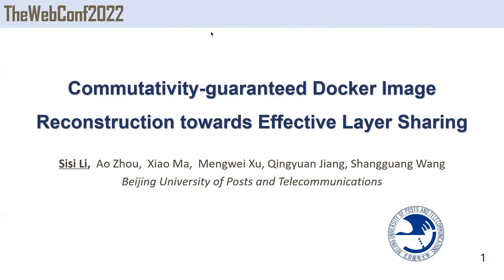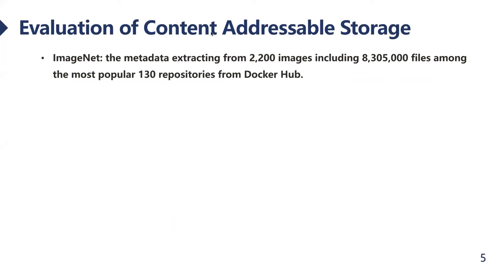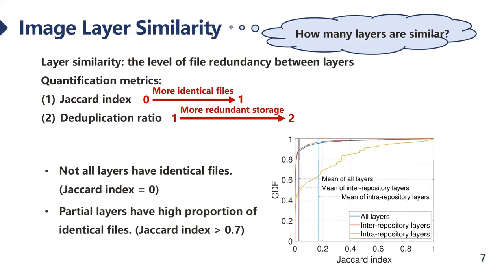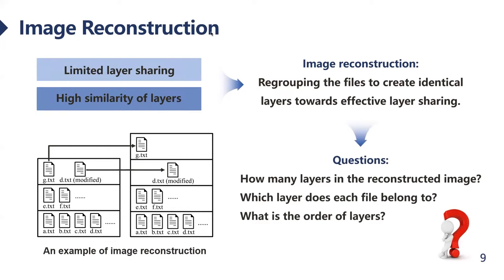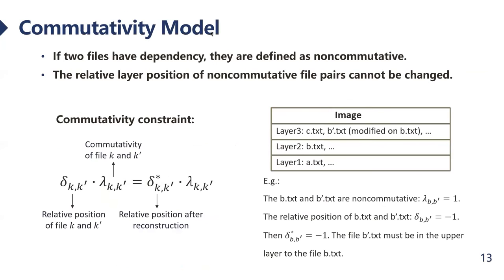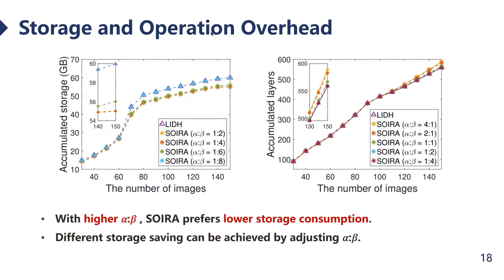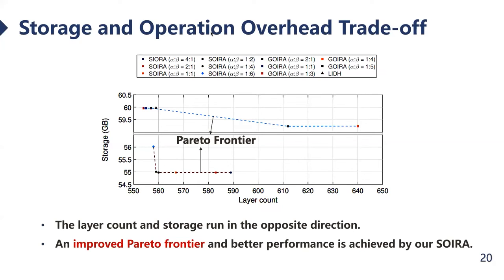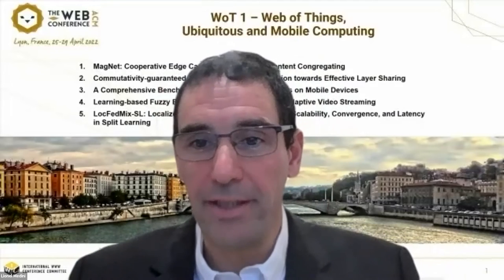Commutativity-guaranteed Docker Image Reconstruction towards Effective Layer Sharing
Web of Things, Ubiquitous and Mobile Computing: WoT 1